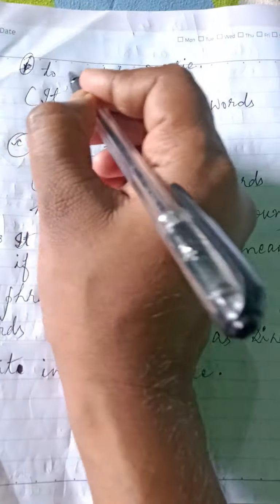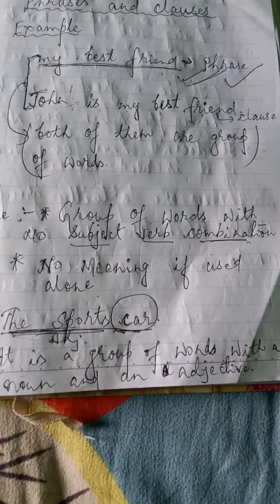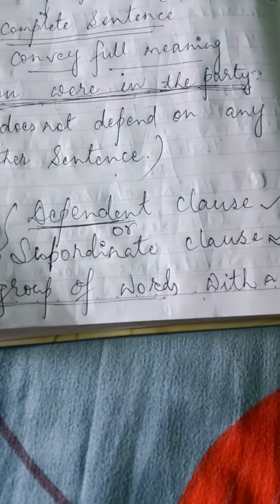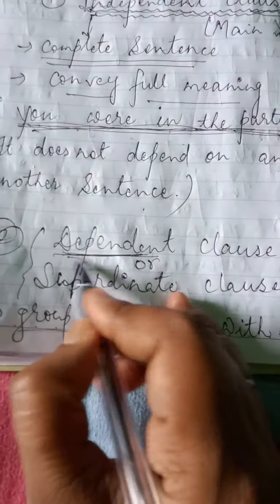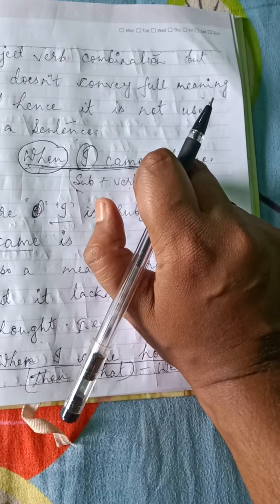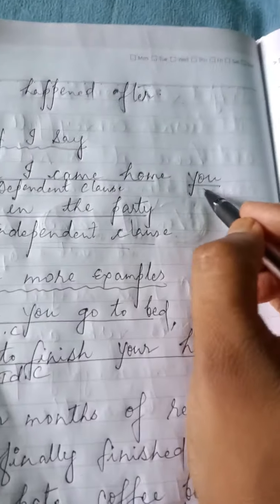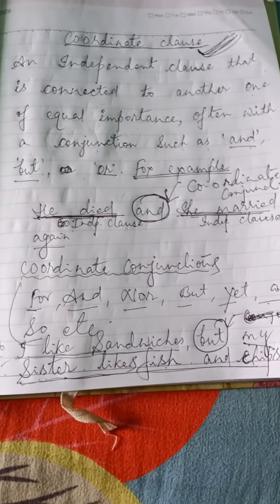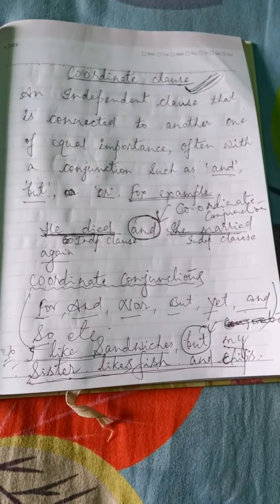English Grammar Class 7 and 8( Topic - Phrase and Clause) by A. k Sinha